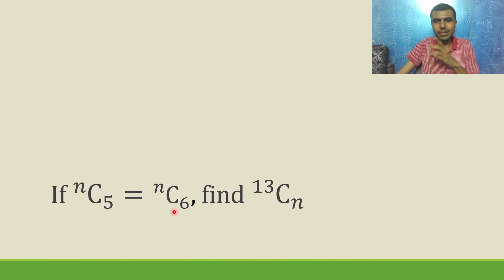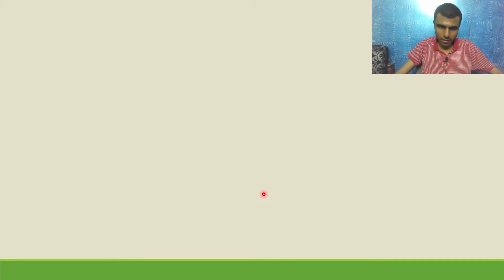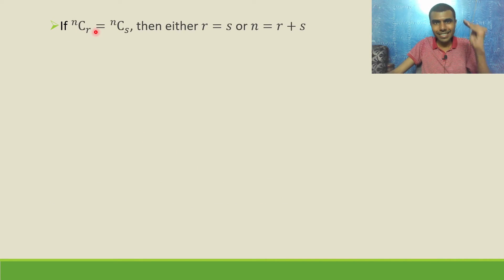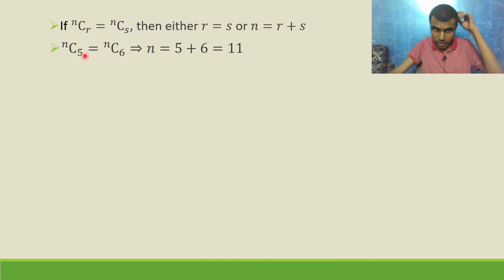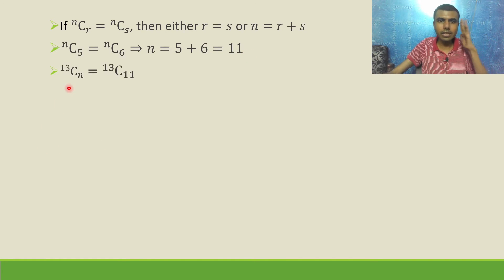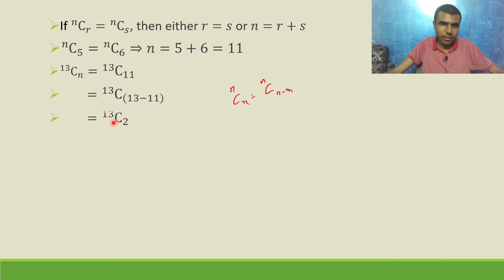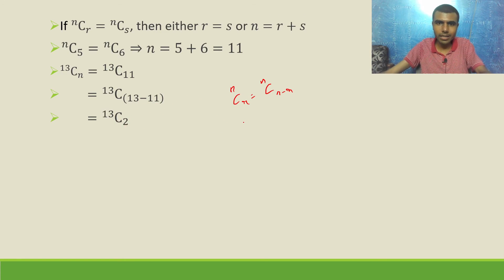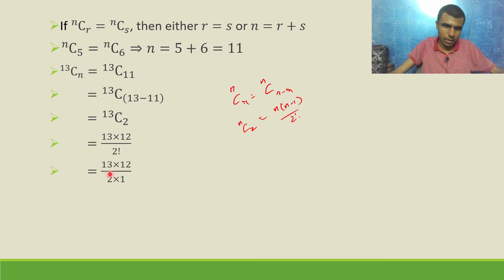2A Permutations and Combinations 2 Marks Q10 | nC5 = nC6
If nC4 = nC6, find 13Cn
nC4=nC5 find 13Cn
Inter maths 2a Permutations and Combinations 2 marks important question
Permutations and Combinations important vsaq
Maths 2a Baby bullet 2 marks question